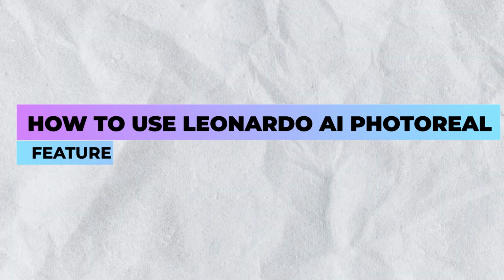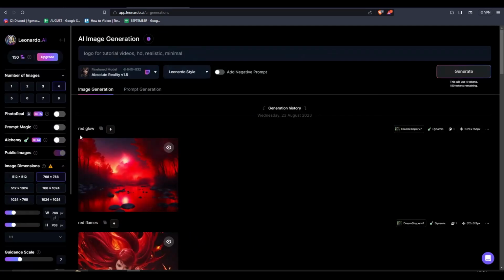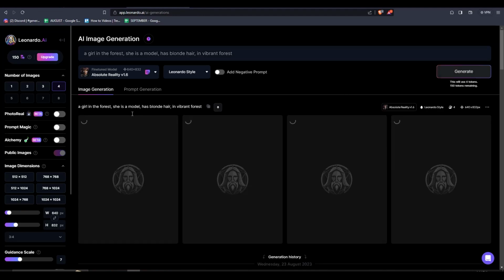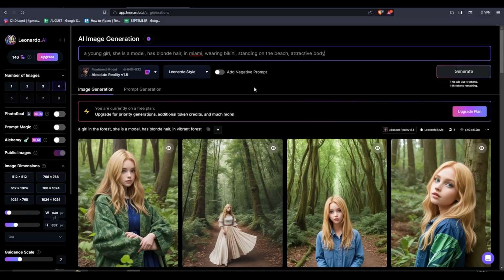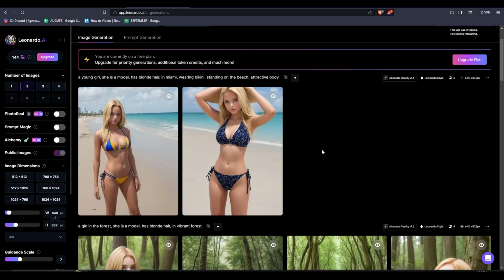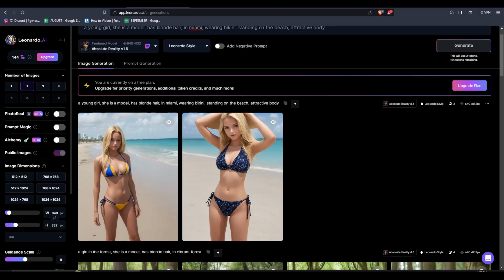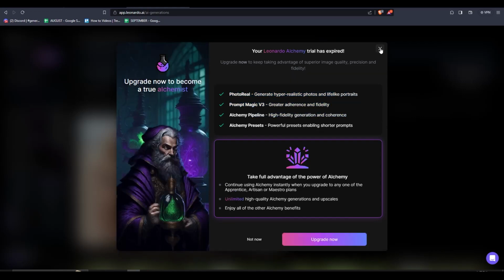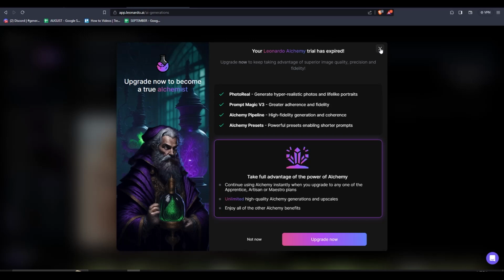How To Use Leonardo AI PhotoReal Feature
Welcome to our tutorial on "How To Use Leonardo AI PhotoReal Feature." If you're a Leonardo AI user looking to explore the incredible world of photorealistic art and creativity, you're in the right place. Whether you're a beginner or a seasoned Leonardo AI enthusiast, this tutorial will guide you through the process.

-Learn how to use Leonardo AI's innovative PhotoReal feature
-Unleash your creativity with photorealistic art
-Explore the capabilities of Leonardo AI for image-to-image transformation
-Dive into the world of photorealism with Leonardo AI
-Get tips and insights on harnessing the power of Leonardo AI

In this step-by-step Leonardo AI tutorial, we'll show you how to utilize the PhotoReal feature to create stunning, lifelike art. Whether you're using Leonardo AI for image prompts, art generation, or photorealism, this tutorial has you covered.

Discover the incredible capabilities of Leonardo AI's latest feature and take your artistic endeavors to a whole new level. From beginners to seasoned users, you'll find valuable tips and insights to enhance your artistic journey.

If you're eager to explore the innovative world of photorealistic art with Leonardo AI, don't miss this opportunity to learn from the experts. Join us on this creative journey with Leonardo AI's PhotoReal feature.